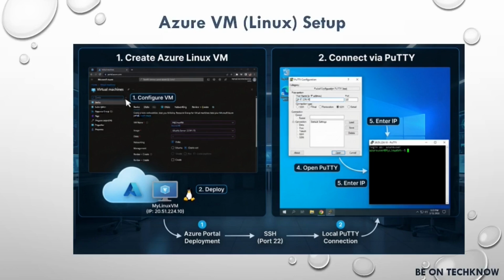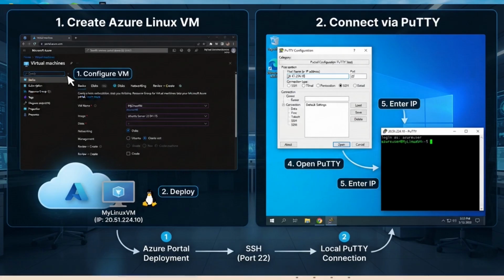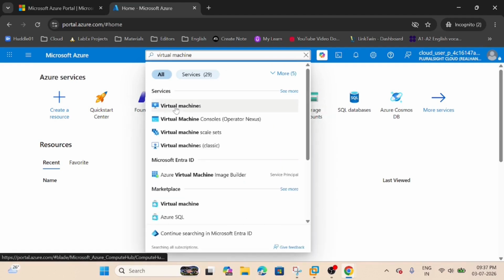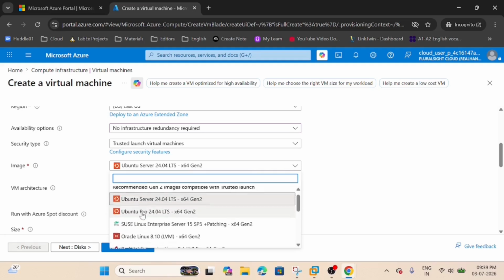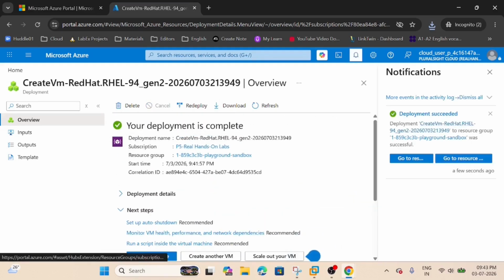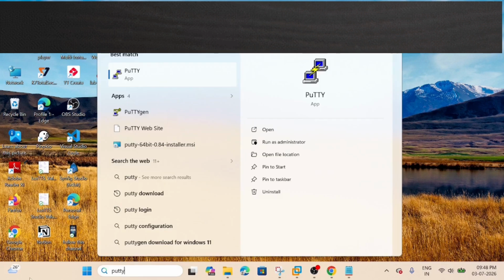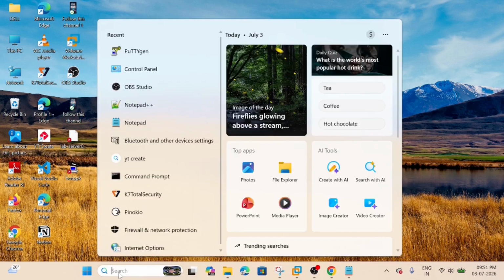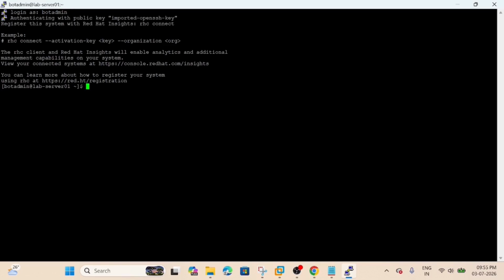Create Linux VM on Azure & Connect with PuTTY in 7 Minutes | Step-by-Step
☁️ CREATE A LINUX VM ON AZURE & CONNECT WITH PuTTY IN 7 MINUTES! 🐧💻

Want to run Linux in the Cloud? 🚀

In this hands-on beginner-friendly tutorial, you'll create a Linux Virtual Machine in Microsoft Azure and establish an SSH connection from Windows using PuTTY and PuTTYgen — step by step!

🚀 WHAT YOU'LL LEARN:

☁️ Create a Linux VM in Microsoft Azure
📦 Configure an Azure Resource Group
🐧 Choose a Linux image such as Ubuntu or Red Hat
🔐 Configure SSH authentication & key pairs
🔑 Download the .pem private key
🔄 Convert .pem to .ppk using PuTTYgen
🌐 Identify the VM Public IP
🔒 Configure SSH access through Port 22
💻 Connect to your Azure Linux VM using PuTTY

⏱️ CHAPTERS:

00:00 — Introduction & Prerequisites
00:20 — Azure VM + PuTTY SSH Workflow
01:15 — Microsoft Azure Portal
01:58 — Creating the Linux Virtual Machine
03:32 — SSH Credentials & .pem Key
04:15 — Public IP & Network Rules
04:39 — Installing PuTTY & PuTTYgen
05:18 — Convert .pem → .ppk
06:12 — Configure PuTTY SSH Connection
07:07 — Successfully Connected to Azure Linux VM! 🎉

🎯 PERFECT FOR:

🐧 Linux Beginners
☁️ Azure Beginners
💻 Cloud Computing Learners
⚙️ DevOps Beginners
🖥️ System Administrators
🎓 Students & Freshers
📚 AZ-900 & AZ-104 Learners
💼 Cloud & DevOps Interview Preparation

💡 WHAT YOU'LL UNDERSTAND:

This lab shows how Linux and Cloud Computing work together in a real Azure environment.

You'll go from:

🐧 Linux
☁️ Azure VM
🔐 SSH Authentication
💻 PuTTY
⚙️ Cloud & DevOps

🚀 BOT LEARNING ROADMAP:

🖥️ Computer Fundamentals
🐧 Linux Fundamentals
☁️ Cloud Computing
🔵 Azure & AWS
⚙️ DevOps & Kubernetes
🤖 AI Infrastructure

💬 COMMUNITY QUESTION:

Are you learning Azure Linux for:

1️⃣ Certification 🎓
2️⃣ Cloud Career ☁️
3️⃣ DevOps ⚙️
4️⃣ Work / Project 💼
5️⃣ Personal Learning 💻

For practical, straight-to-the-point tutorials on Linux, Cloud Computing, Azure, AWS, DevOps, Kubernetes, AI Infrastructure and real-world troubleshooting.